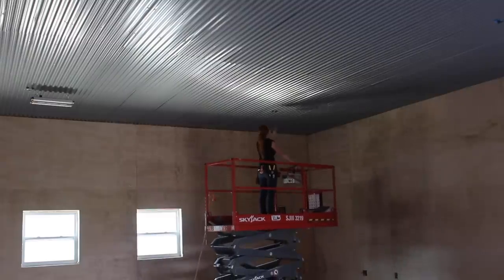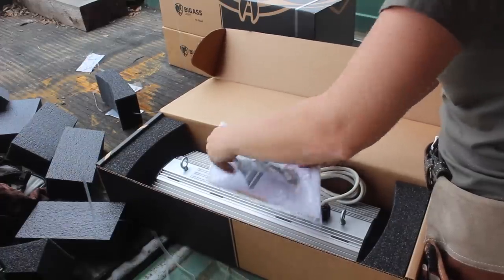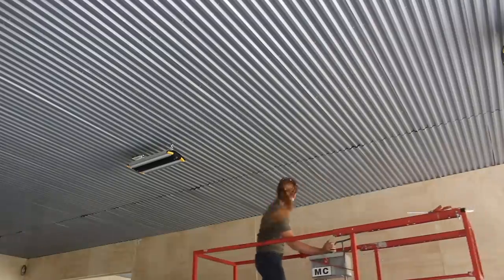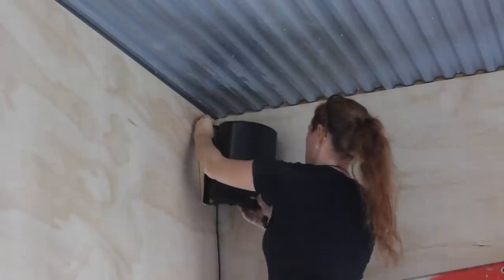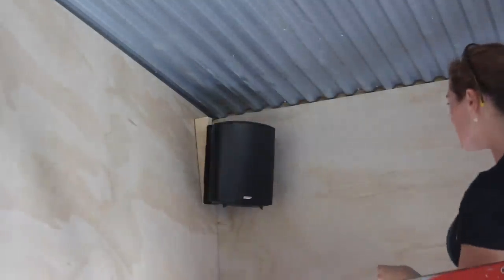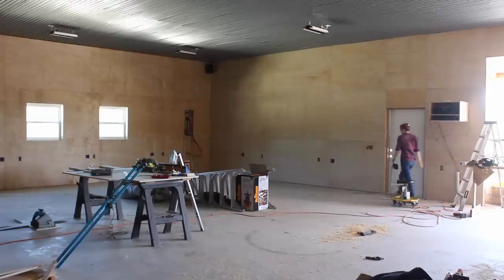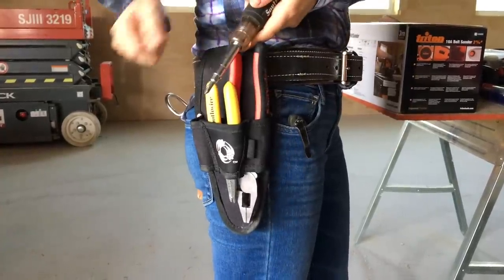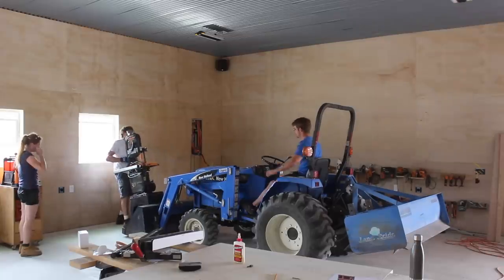Building A Shop - Installing Lights, Outlets, and Stereo System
Big thank you to Big Ass Lights for sponsoring this video

Want to support me? Support the companies that support me. Triton Tools ISOtunes and Titebond

ISOtunes Bluetooth Hearing Protection
Southwire Wire Strippers
Southwire Square Nose Pliers
Southwire 9 in 1 Screwdriver
Triton Drill
Titebond Woodglue